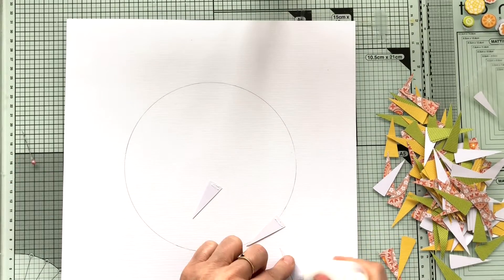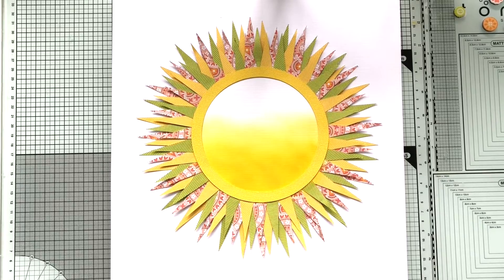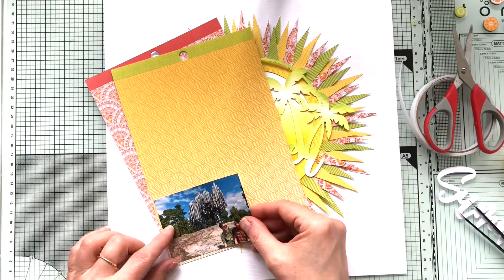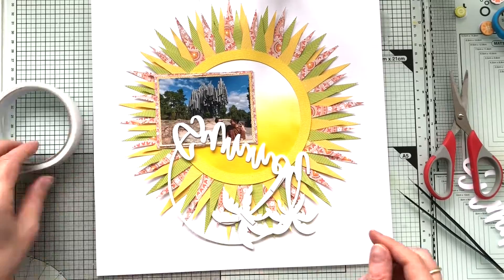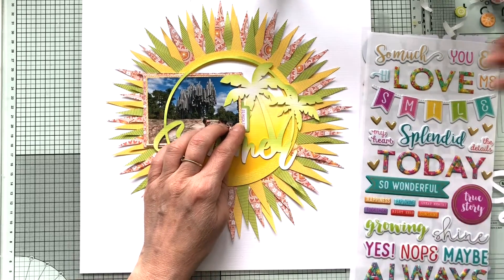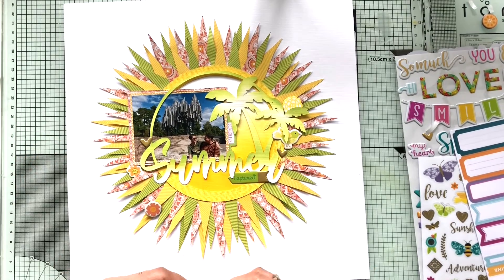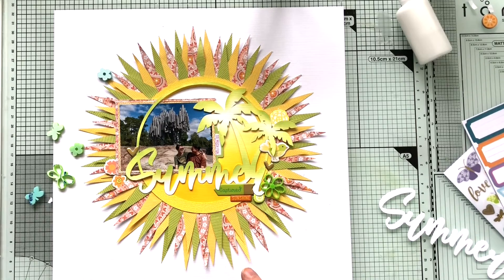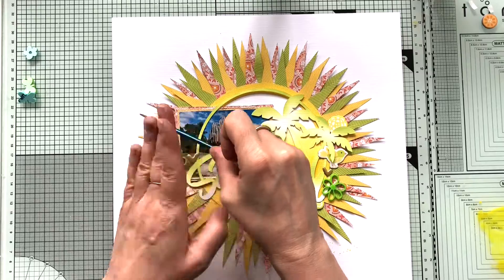Summer Scrapbooking process video #8 - Bramble Fox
So good to see you again! In this video you see my latest Bramble Fox layout using the amazing Summer cut file! The papers are from the Splendid collection by Paige Evans.

xoxo
Petra